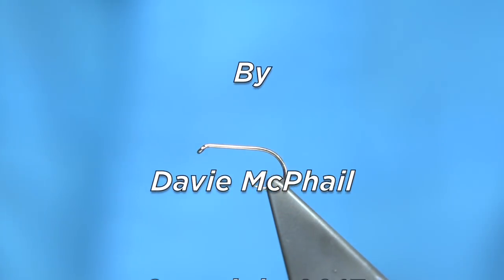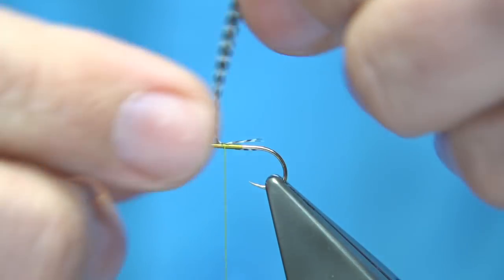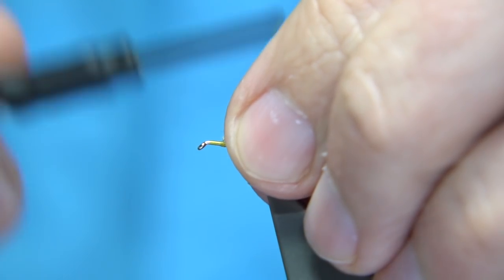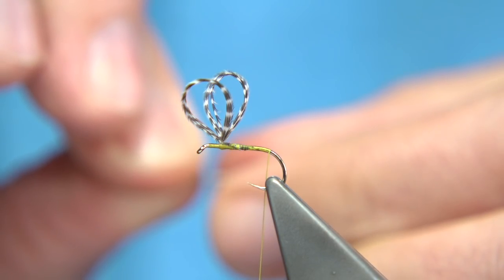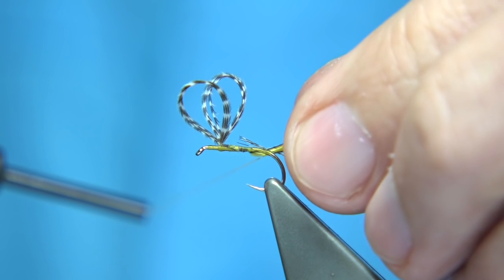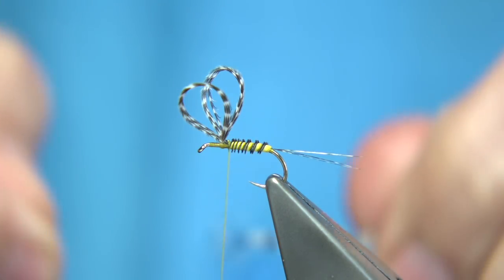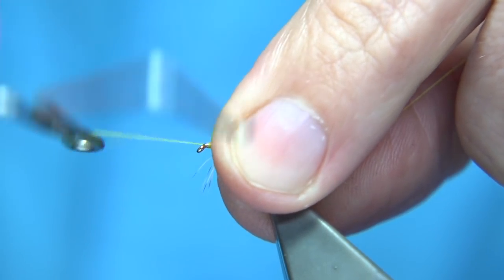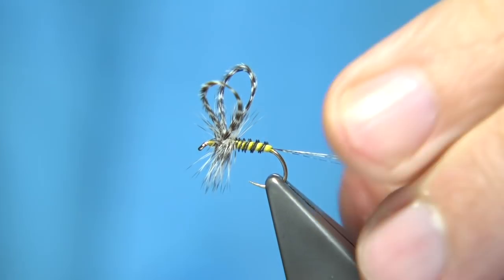Tying Andre Puyans Loop Wing Dry Fly with Davie McPhail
Materials Used;

Hook, Fulling Mill Ultimate Dry Fly size 14
Thread, Uni-8/0 Yellow
Tail, Light Speckled Coq de Leon
Body, Blue and Yellow Macaw or Pheasant Tail
Hackle, Grizzle Cock Saddle
Wing, Teal Fibres